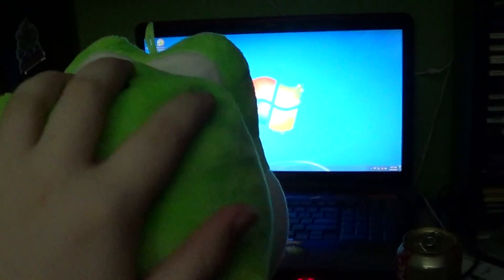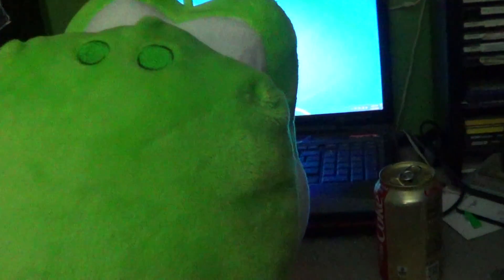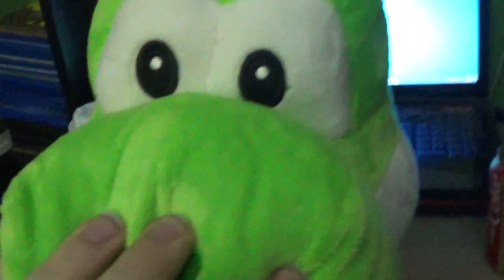Yoshi Plush Update For 4/24/19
I Got a New Yoshi Plush at Dave and Buster's Today